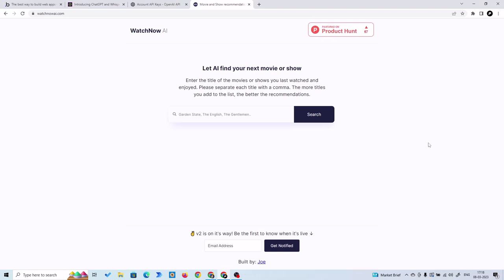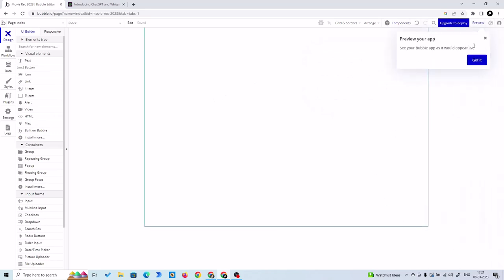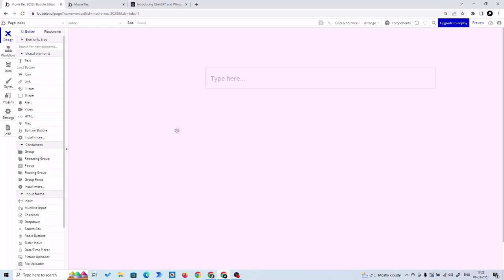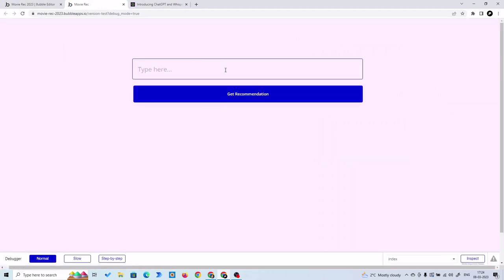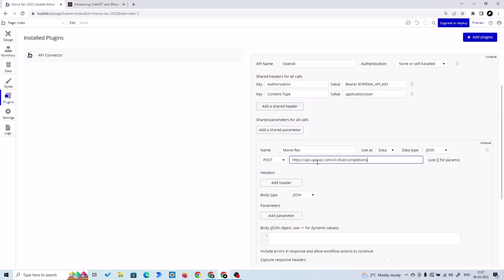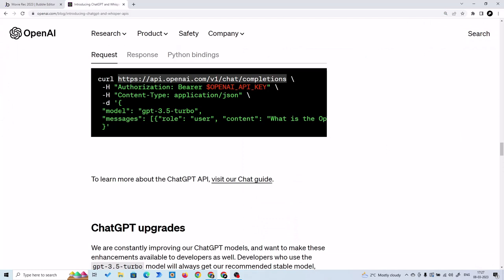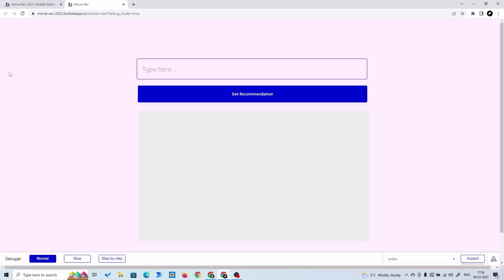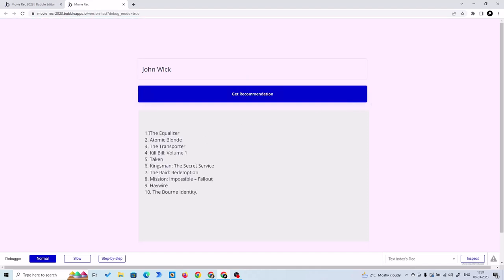GPT 3.5 Turbo + Bubble io: Build Web Apps ... ChatGPT API in action (Saas - No code)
Use Bubble.io and GPT-3.5 Turbo (OpenAI's ChatGPT API) to create a Web App in 15 minutes. Now, you can create SaaS No code Web Apps in minutes using GPT 3.5 Turbo, OpenAI's new ChatGPT API.

00:00 Introduction and Inspiration for our Chat GPT-3.5 Turbo API Bubble.io App
00:45 Grab your ChatGPT 3.5 Turbo API from OpenAI
01:15 Build UI using Blubble.io no-code
06:54 Install plugin, API connector for OpenAI and insert GPT-3.5 Turbo documentations
11:35 Create work flow (Interaction between Bubble and OpenAI GPT 3.5 Turbo)
15:00 Test the web app

It will motivate me to create more videos like this.